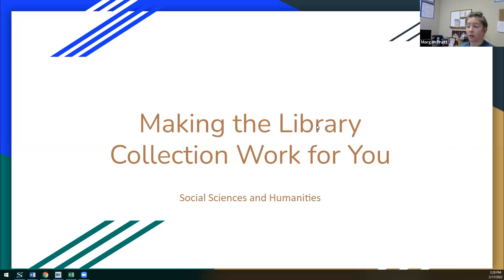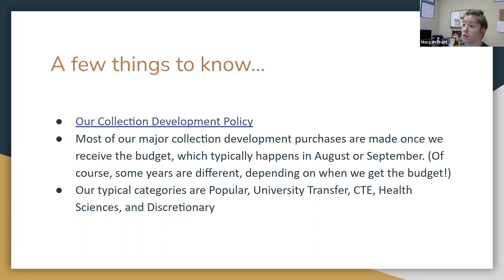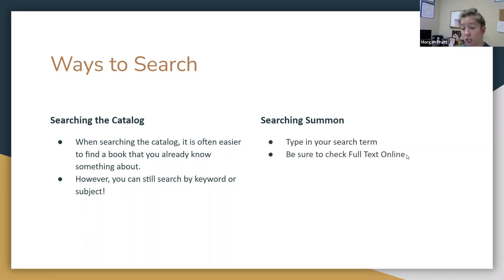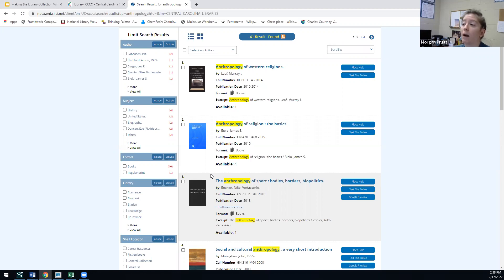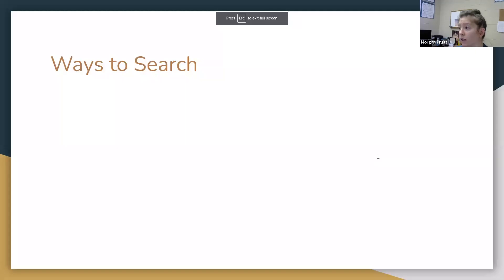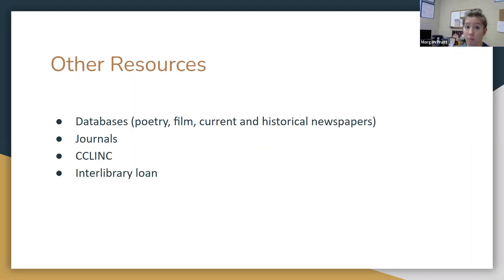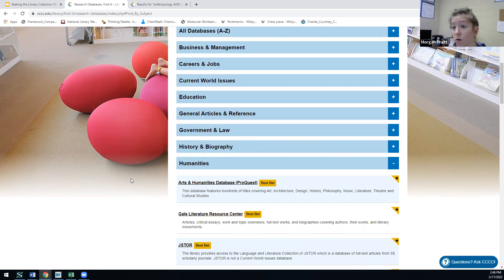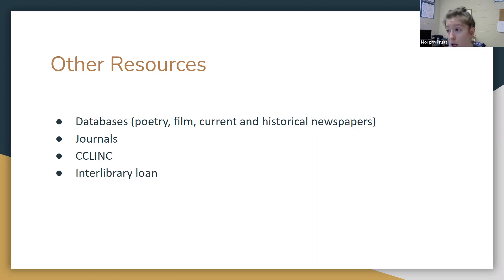Making the Library Collection Work for You Social Sciences and Humanities